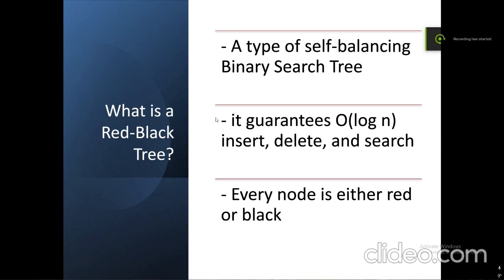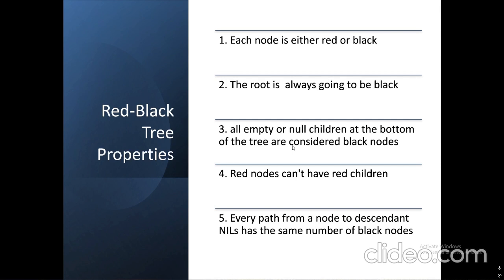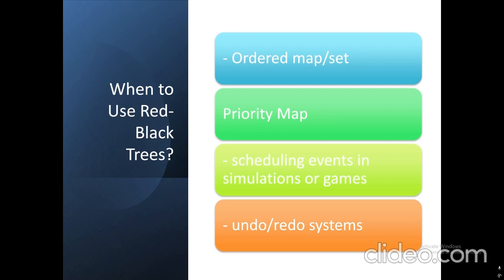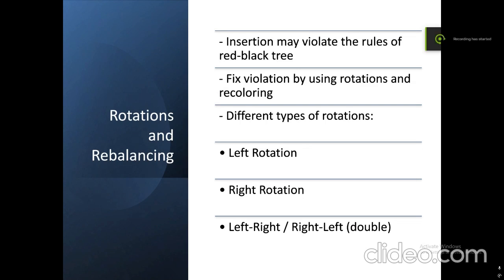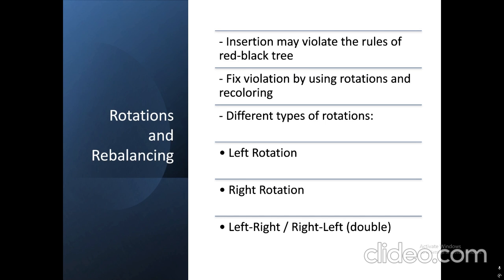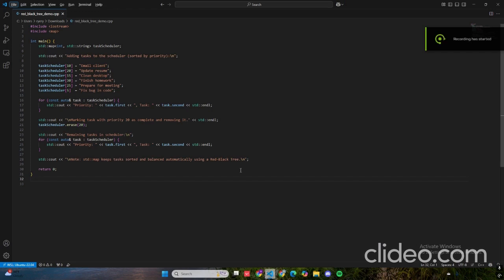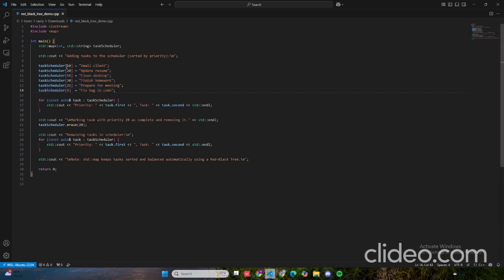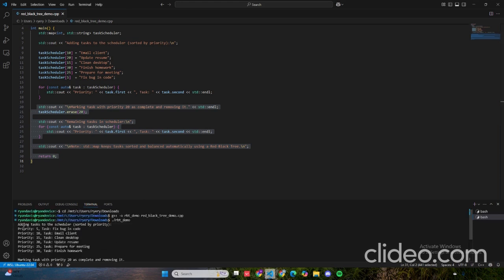CPT_S-223 red-black trees!!!!